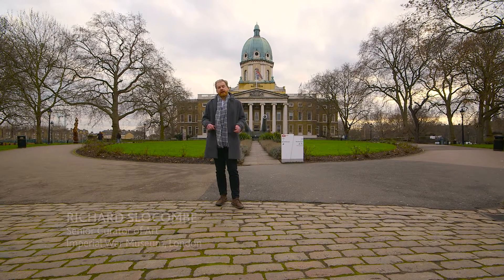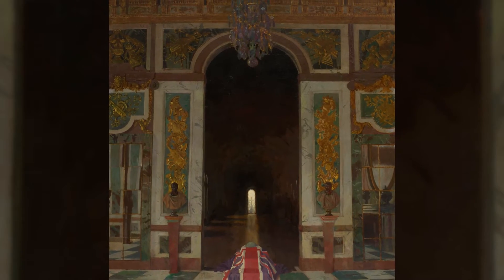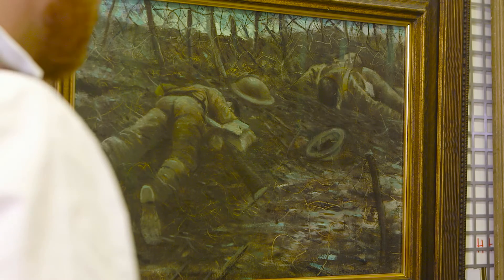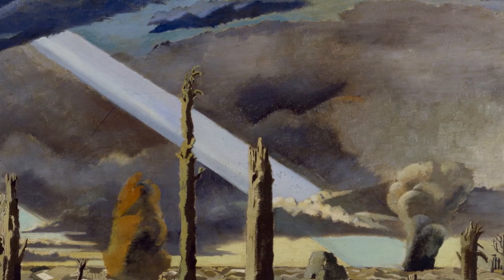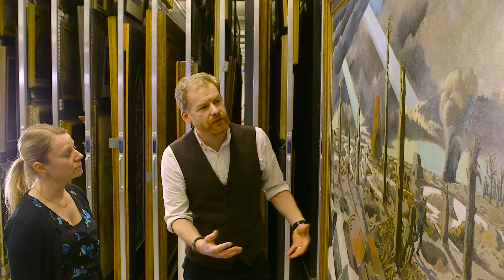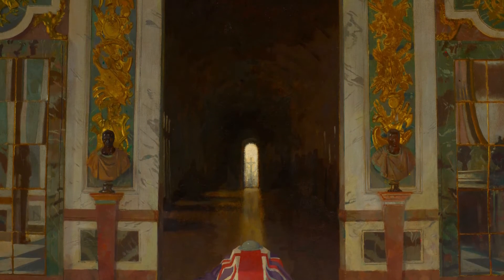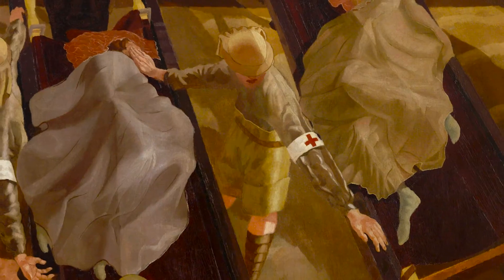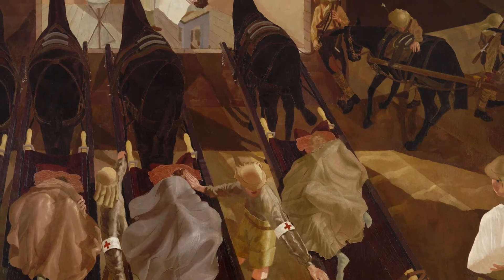Truth & Memory - York Art Gallery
Richard Slocombe (Senior Curator of Art, Imperial War Museums) introduces 'Truth & Memory: British Art of the First World War', a fascinating exhibition at York Art Gallery (25 March – 4 September 2016).